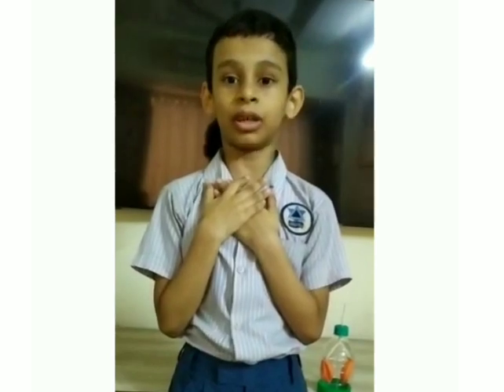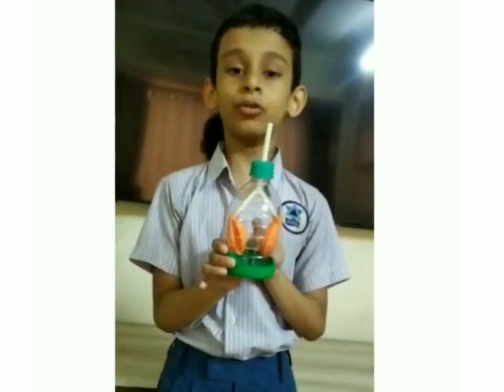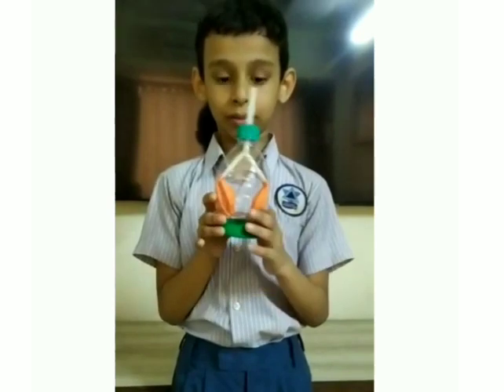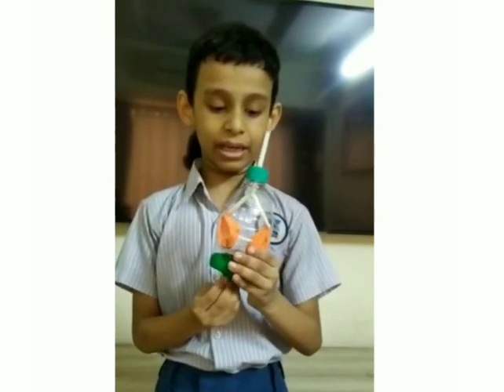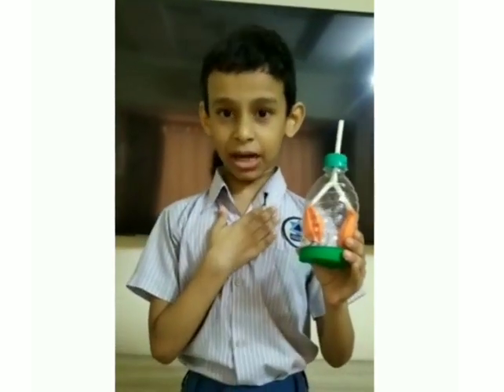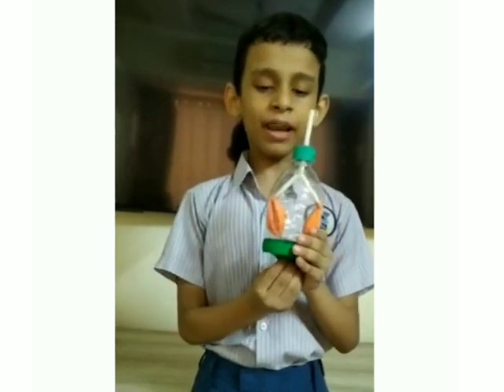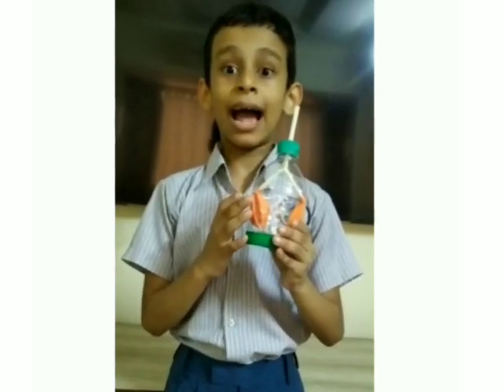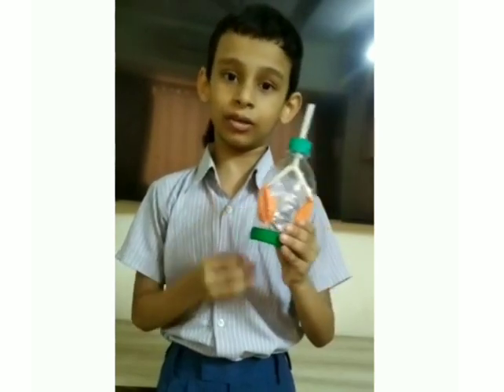science project - Working model of lungs/respiratory system explanation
Shreesin